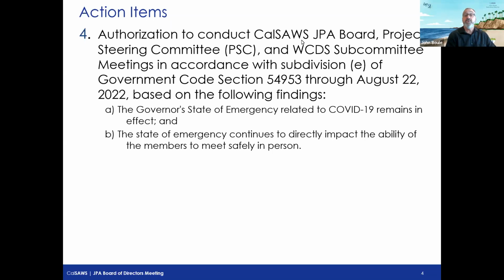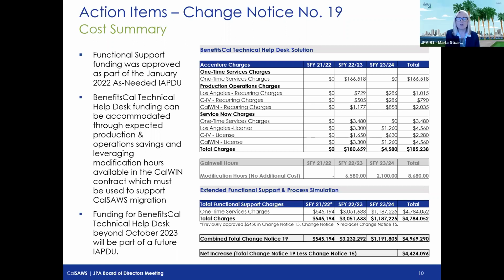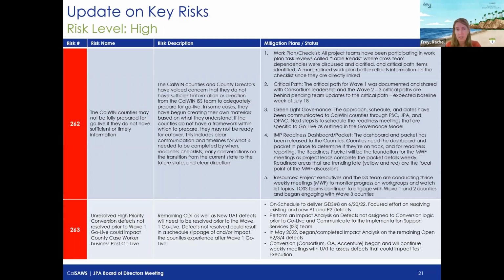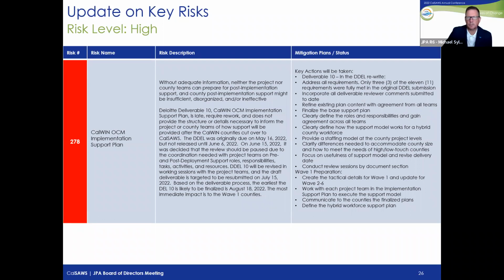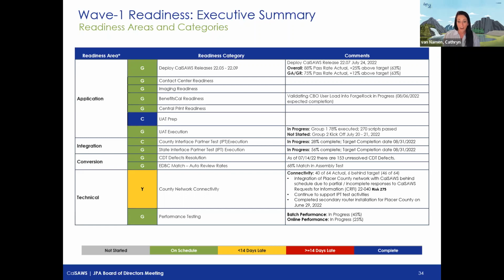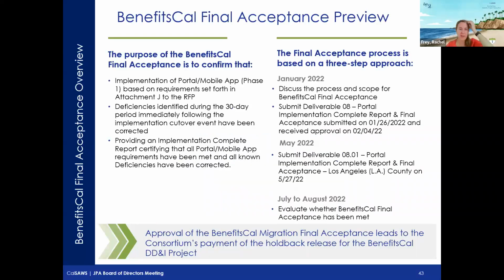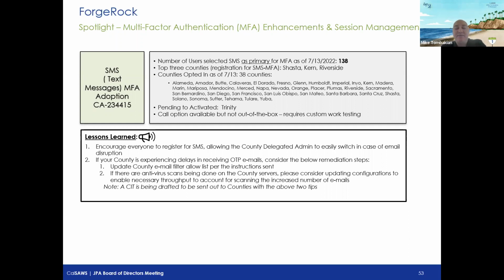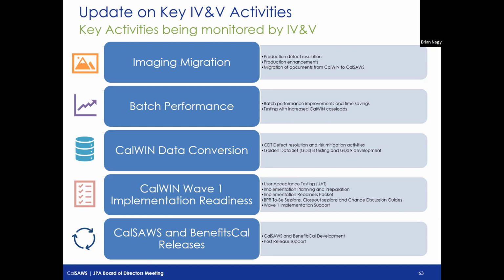July 2022 JPA Board Meeting July 2022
July 22, 2022 CalSAWS JPA Board Meeting